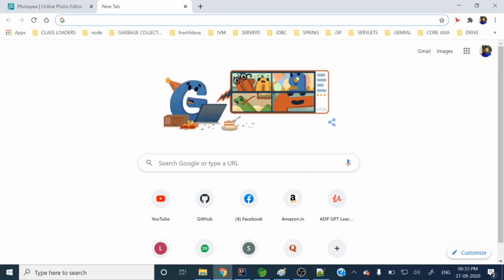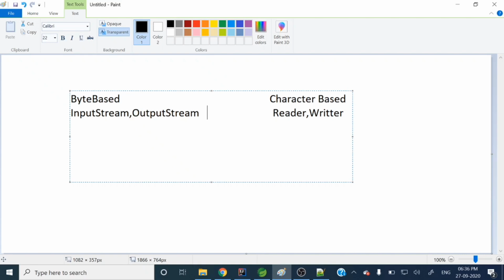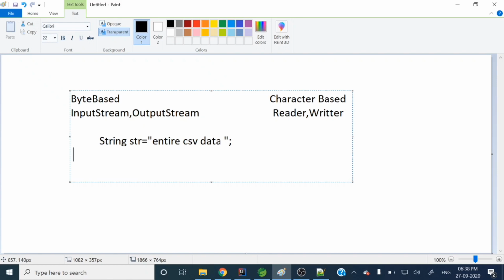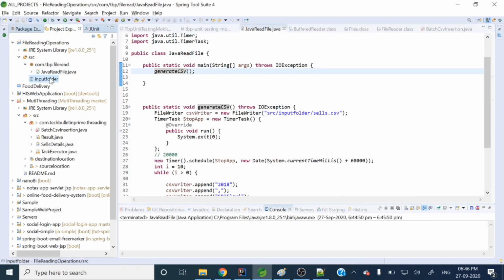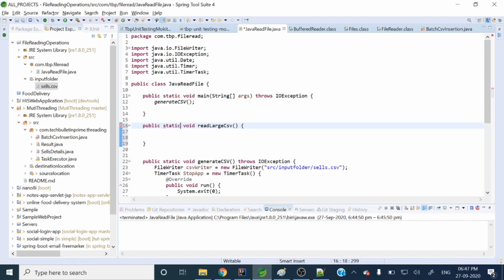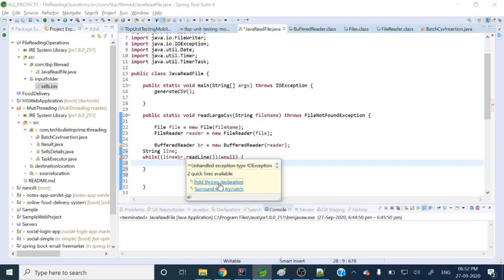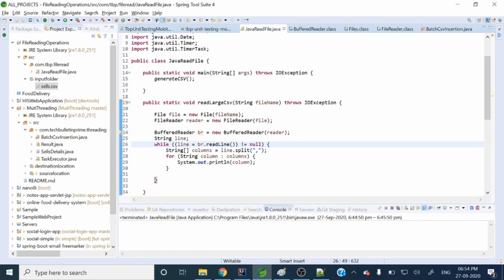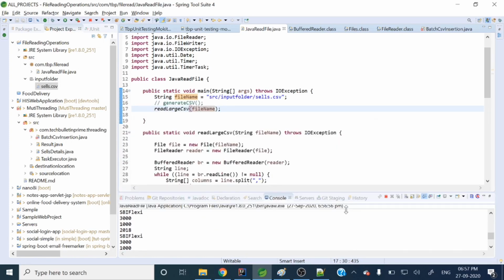Read large csv files | Read 10 gb of csv file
📌How efficiently we can read the large CSV files will get a detailed picture.
Solution 1:
Split the large file in to smaller chunk: If you are doing it with  java we need to traverse entire file.
After splitting read each file with separate thread: Here again we will traverse the each file.
So this solution is not affective as two times we are traversing the file the time will be approximately double.
Solution 2 (effective way): Watch the video.

🕘Timestamps:
0:10 - Introduction

SOCIAL

📸Instagram:  will update soon .